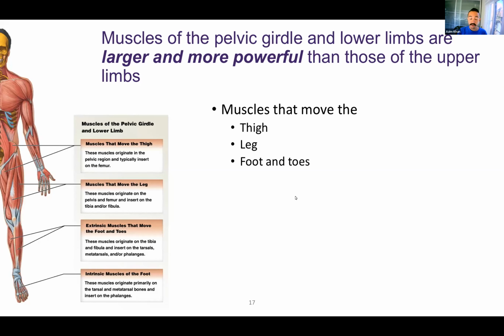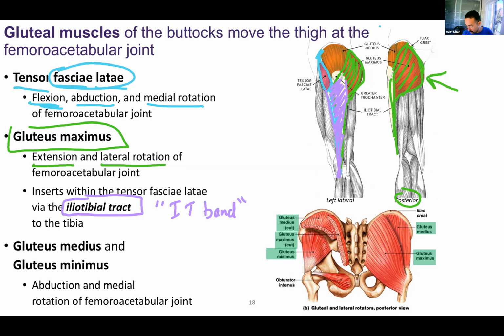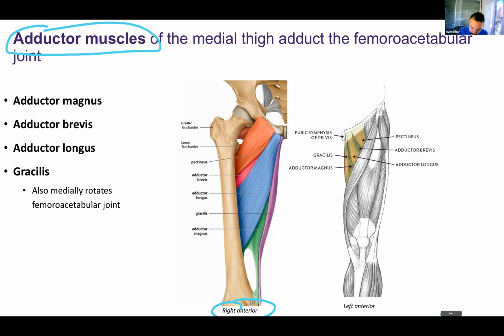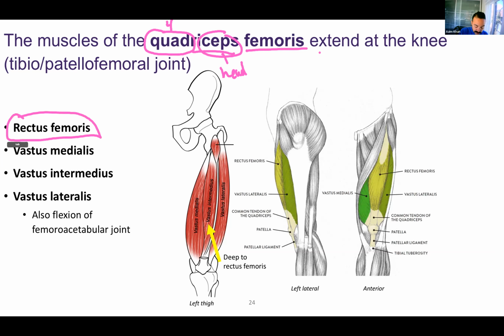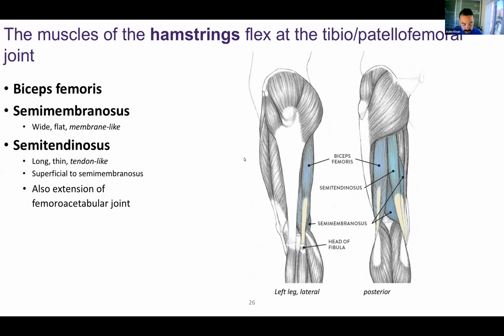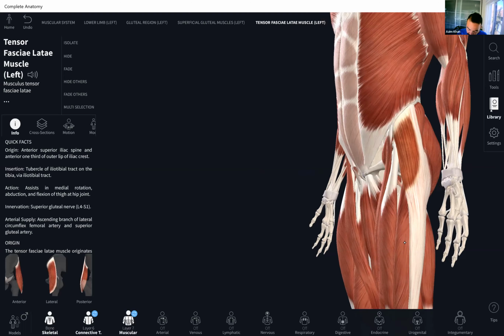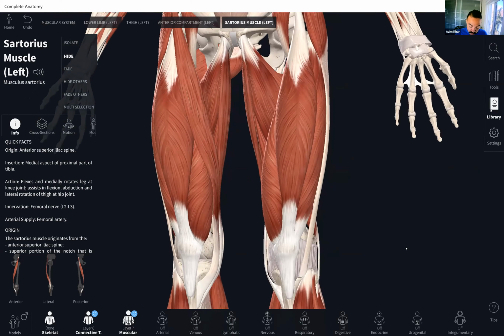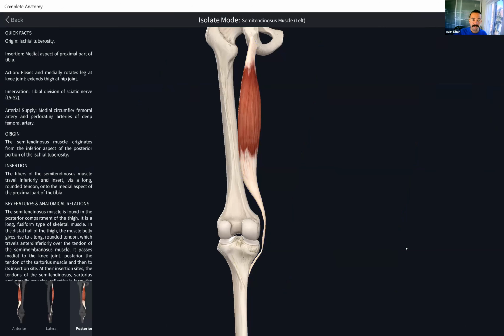Ch12 Appendicular Muscles (slides 17-29) - Muscles of the Pelvic Girdle and Thigh